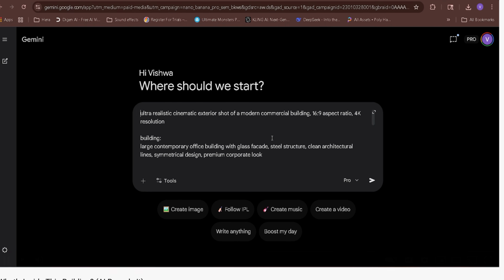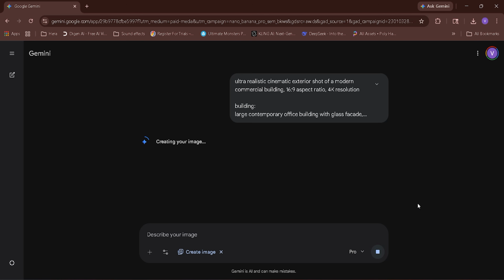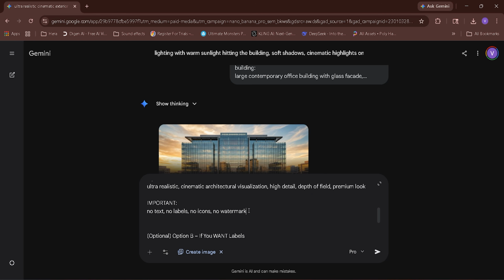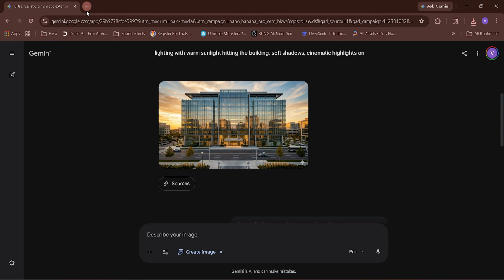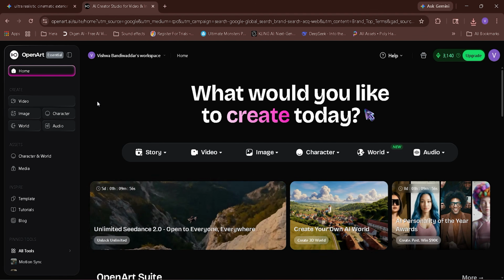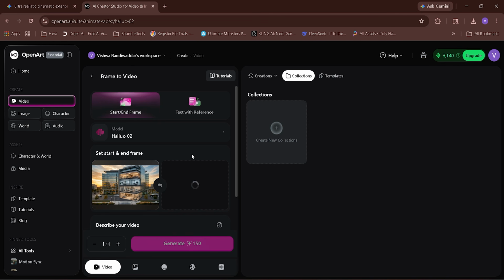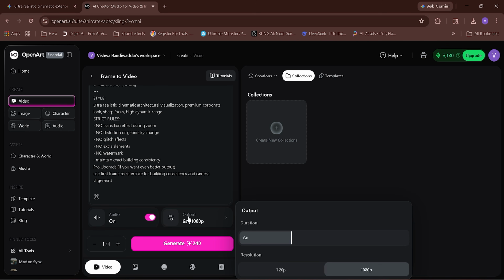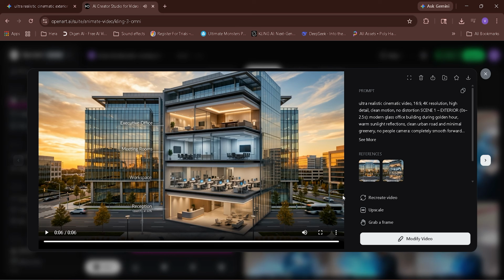How I Made This Building Reveal in Kling AI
How I created this cinematic building inside reveal using Kling AI!
For more Videos @techoworld

In this video, I’m breaking down the exact process I used to generate a realistic building exterior → interior cutaway reveal using AI. This is the same style you’re seeing go viral — and I’ll show you how to achieve it step by step using Kling AI and image-to-video workflow.

If you want to create cinematic AI visuals, high-quality edits, and scroll-stopping content, this method will help you level up fast.

🎬 What you’ll learn:

🟢How to generate a realistic building exterior
🟢How to create interior cutaway visuals
🟢Turning images into cinematic video using Kling AI
🟢Maintaining sharpness and realism (no messy AI look)
🟢Creating clean, professional AI visuals

Music used in this Video:
Music from Uppbeat (free for Creators!)

🚀 This video is perfect for:
AI creators, video editors, motion designers, and anyone exploring AI-powered content creation

What AI effect should I break down next?

Kling AI building reveal
AI cinematic video
AI inside reveal effect
image to video AI workflow
realistic AI building animation
AI viral video editing
cinematic AI visuals
AI content creation tutorial
generative AI video editing
AI VFX tutorial